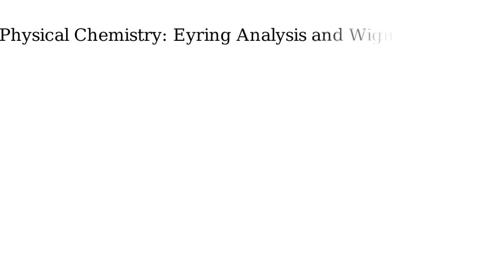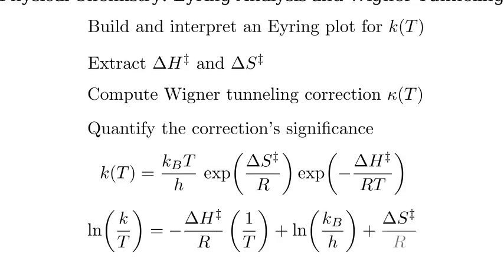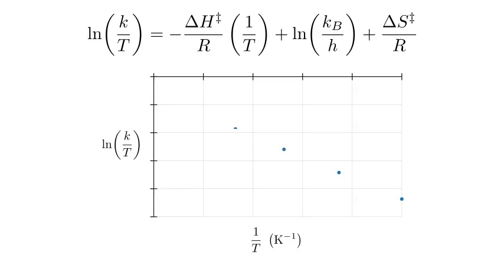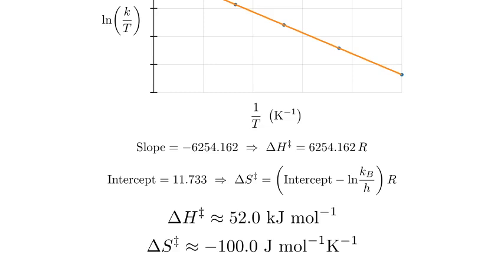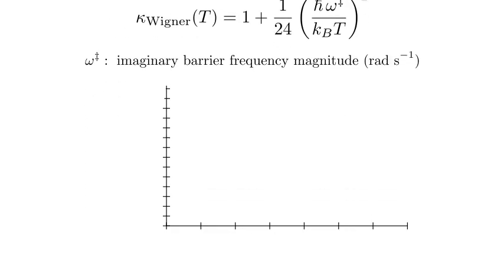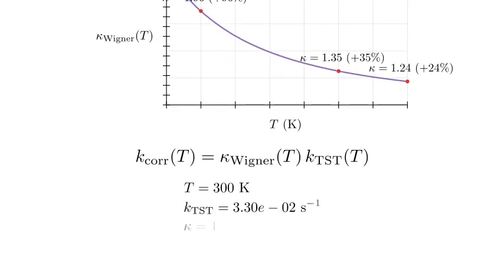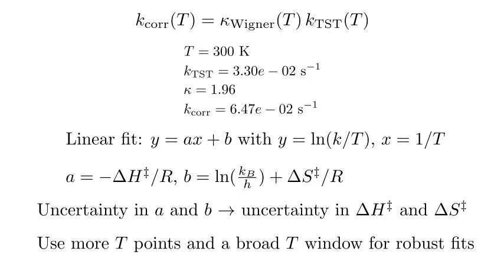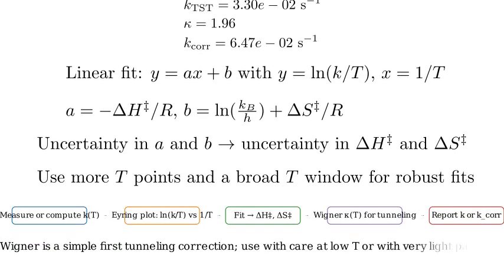Physical Chemistry Problem 10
Problem 10: Apply Eyring analysis to temperature-dependent k(T); quantify tunneling correction (Wigner) significance.